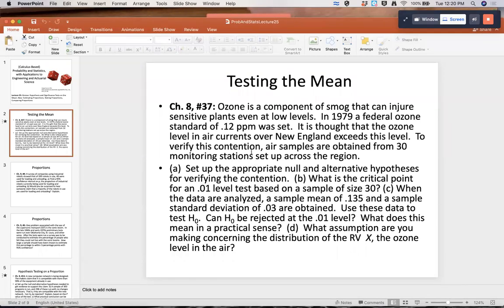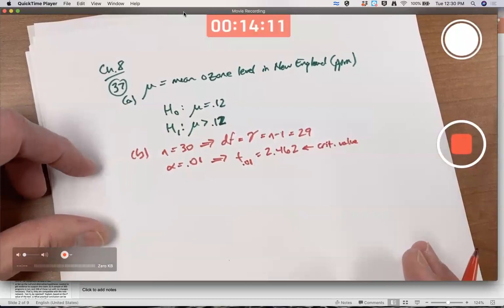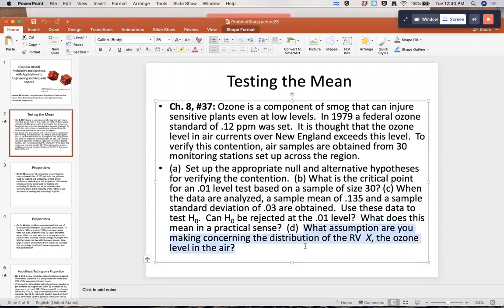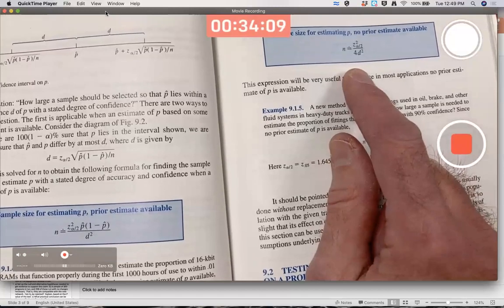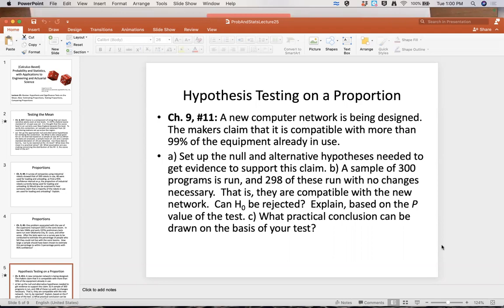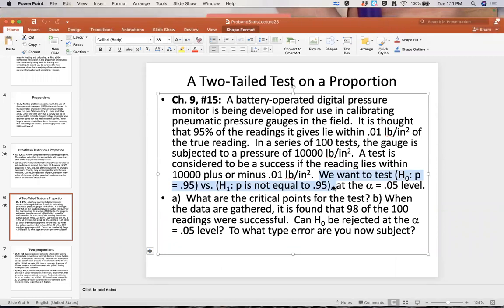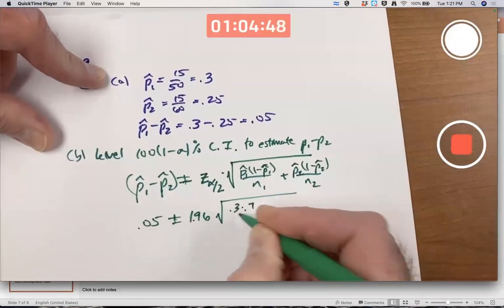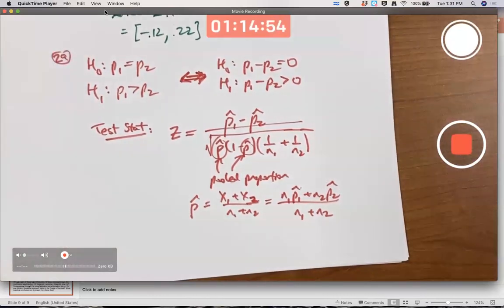Prob & Stats Class: Statistical Inference Problems on a Population Mean & on Population Proportions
1) Do a one sample one-tailed t test for a population mean when the population standard deviation σ is unknown. 2) One sample one-tailed z test for a population proportion. 3) One sample two-tailed z test for a population proportion. 4) Confidence interval for the difference of two population proportions. 5) One sample one-tailed z test for comparing two population proportions.

🔴 Probability and Statistics with Applications, a Problem-Solving Text

⏱️TIMESTAMPS⏱️
(0:00) Problem from Exam 3
(1:35) One sample one-tailed t test for a mean when σ is unknown
(22:46) P-value of the test
(27:43) Sample size formulas for a confidence interval to estimate a population proportion to a specified margin of error.
(34:08) One sample one-tailed z test for a population proportion
(44:21) One sample two-tailed z test for a population proportion
(54:37) Confidence interval for the difference of two population proportions
(1:05:48) One sample one-tailed z test for comparing two population proportions